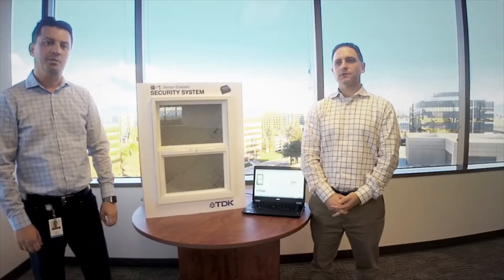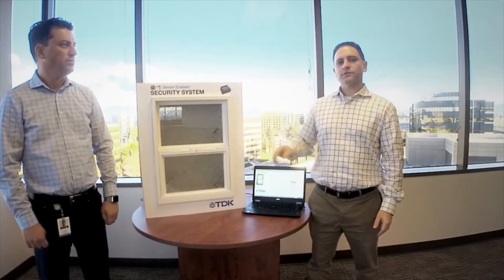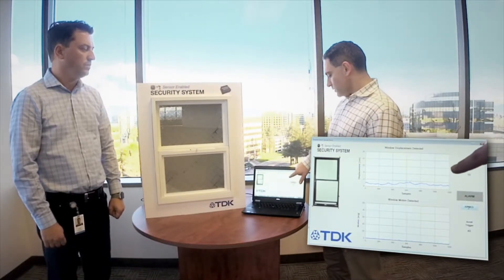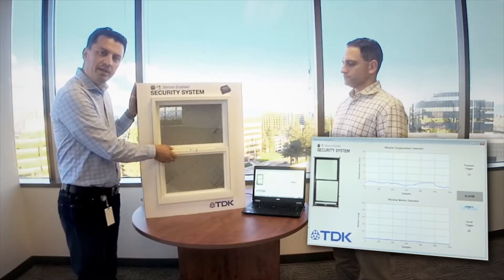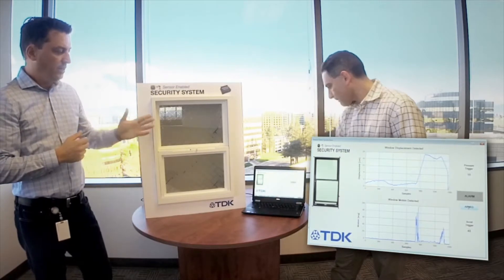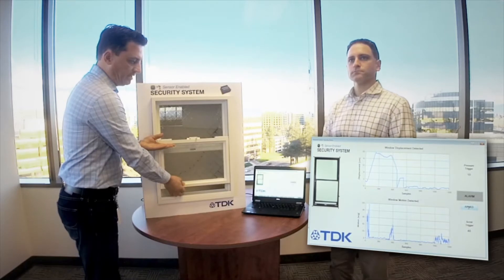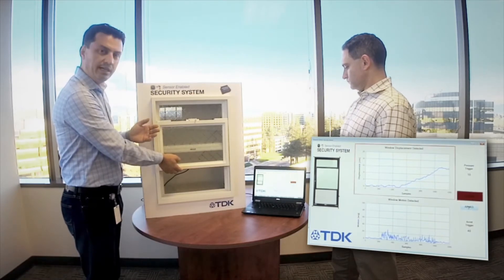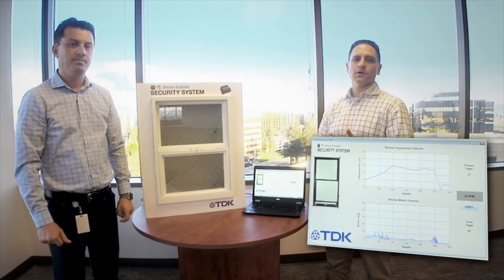Enhanced Security System using motion and pressure sensors